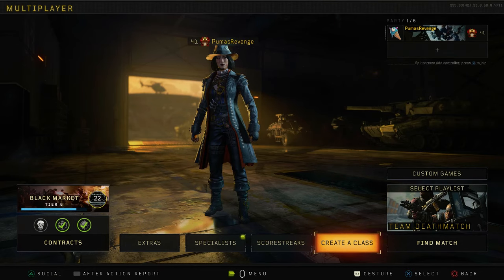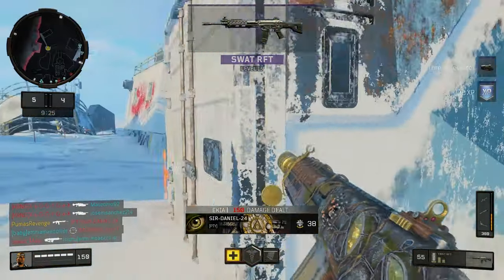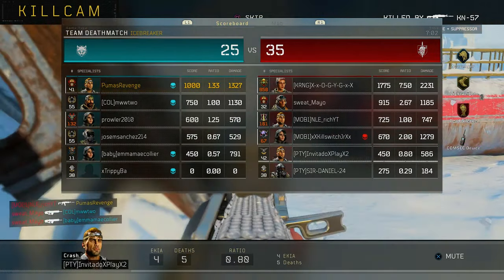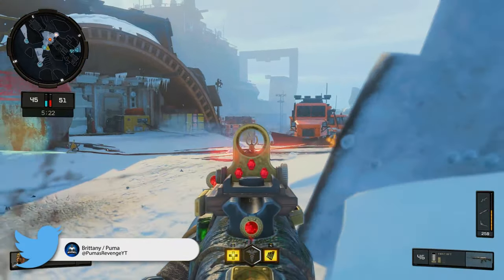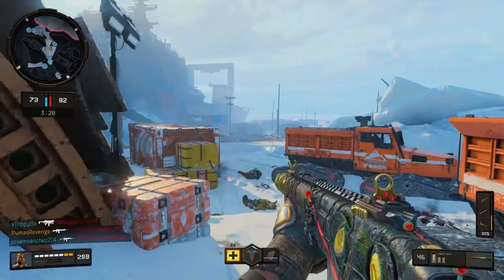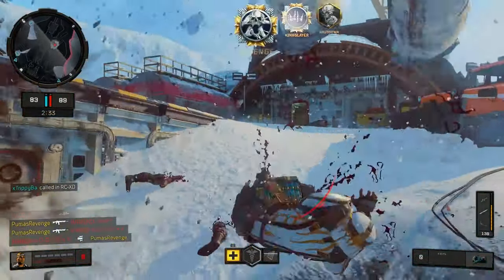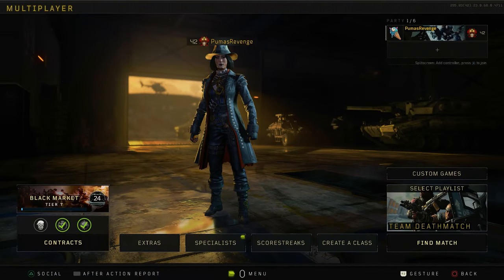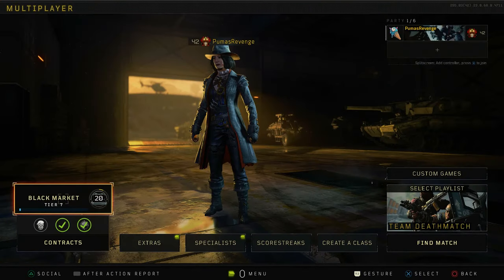Can this SWAT MASTERCRAFT setup DESTROY SWEATY LOBBIES in Black Ops 4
Mastercrafts are pretty cool, what do you think about this class setup?